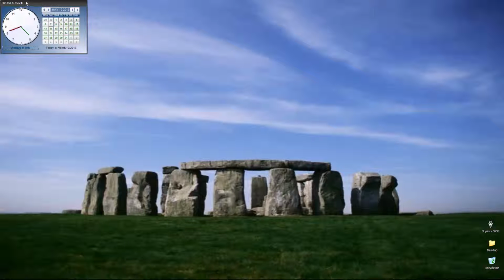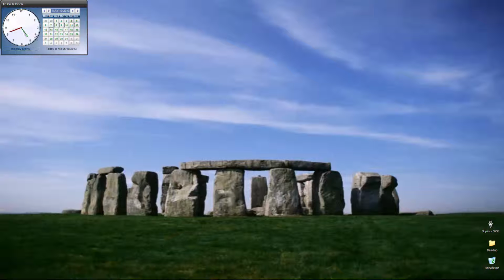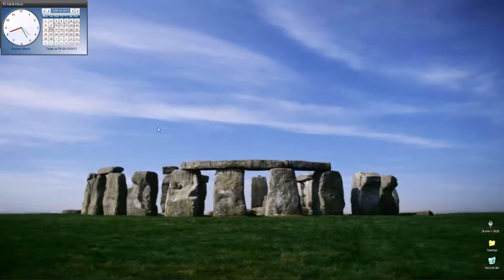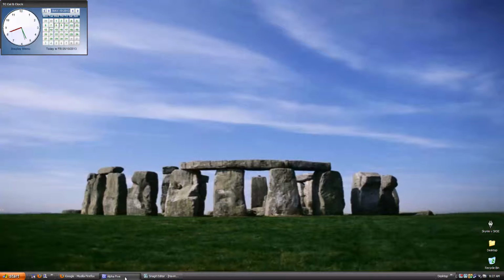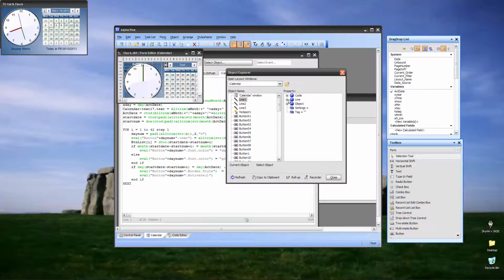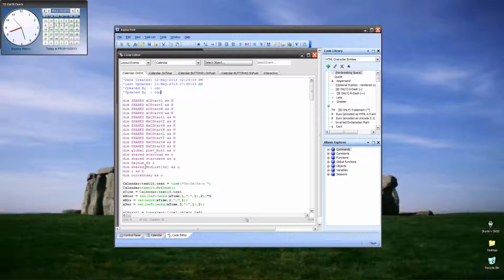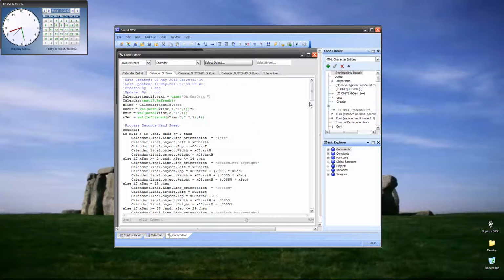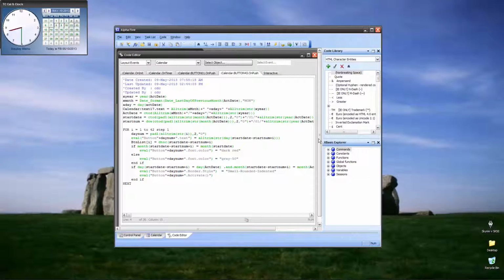Having Fun with Graphics Lesson 4 Desktop Widget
Still working on the lesson planner for the CAD Design app in Alpha Software so I thought I would post the fun video on how to make your own Desktop Widget in Alpha Software. If you want the code, got to my blog at
and follow the article. Sit back, relax and be amazed.